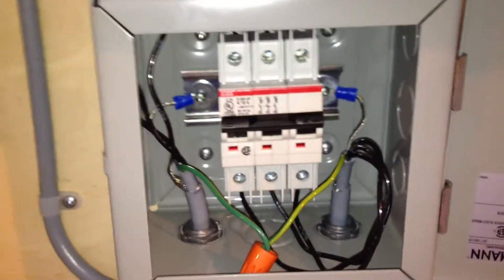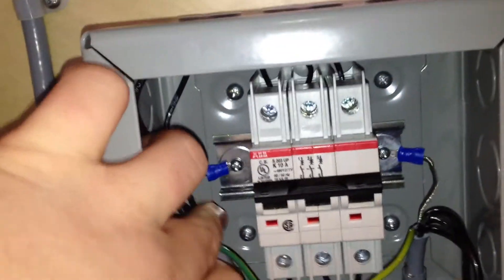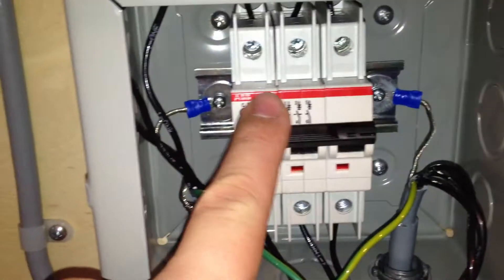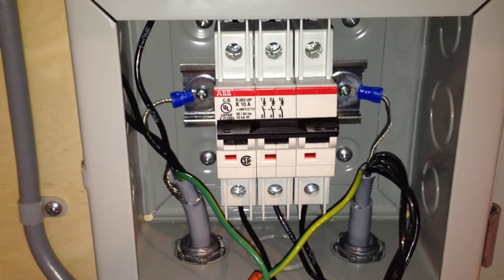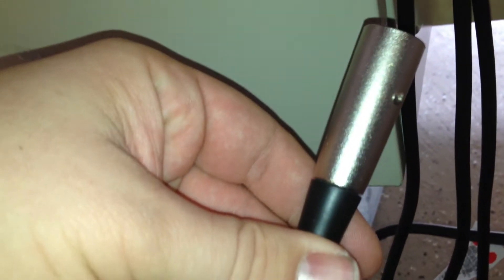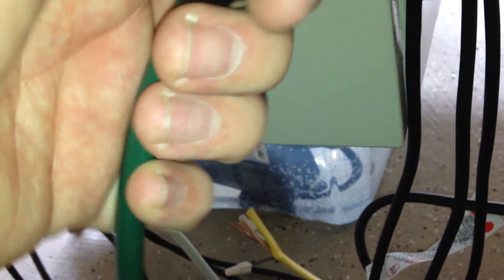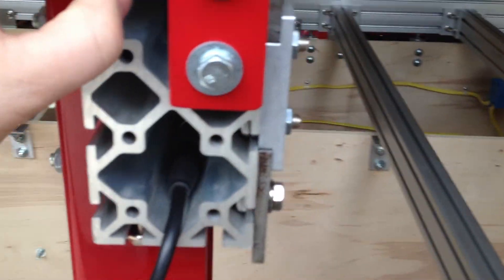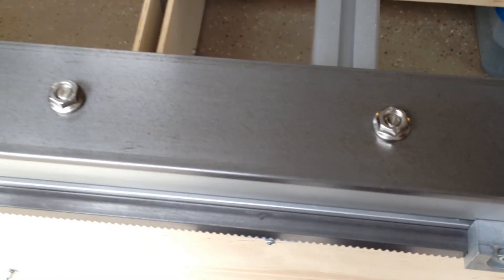CNC Router CNCRP 4896 Build 16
Getting the wiring setup for the VFD and Spindle.